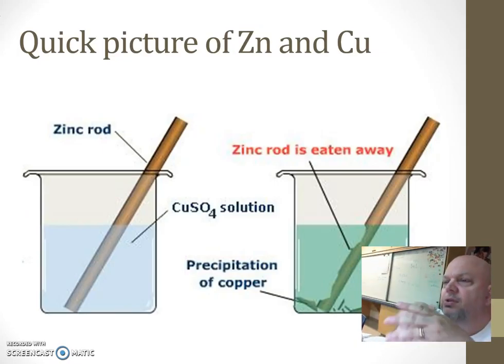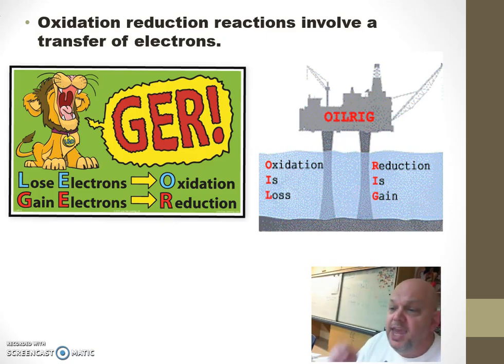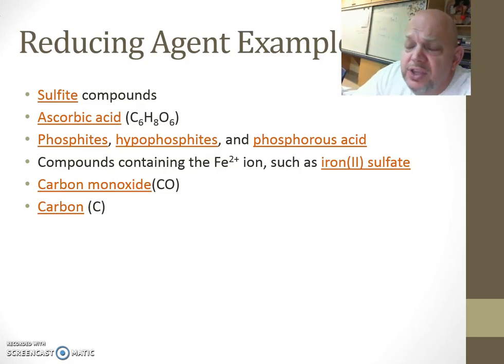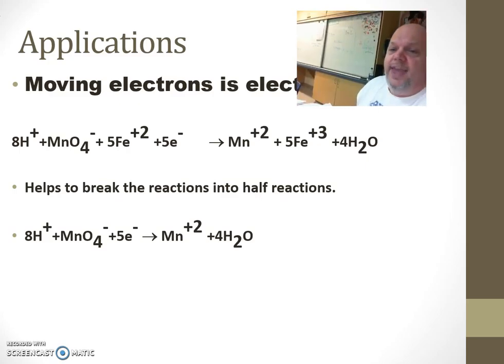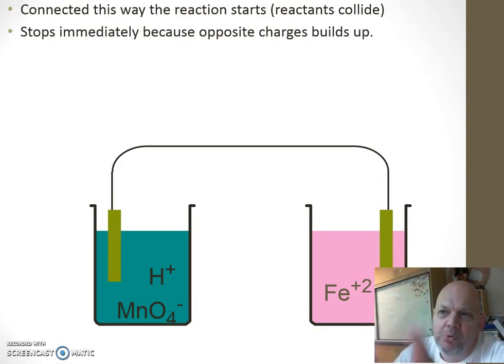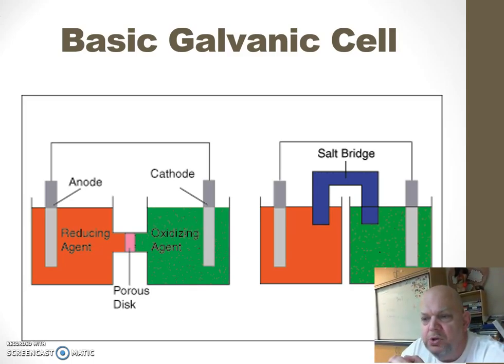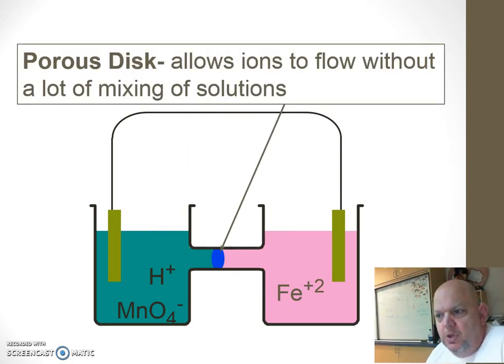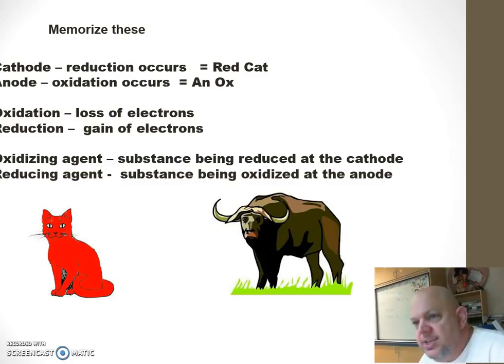Canu AP Chem Electrochemistry Introduction